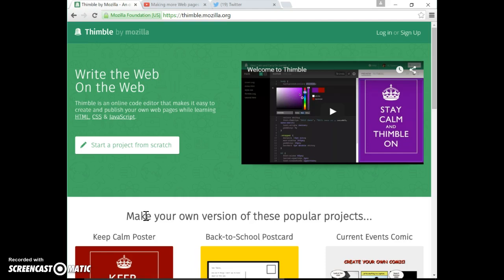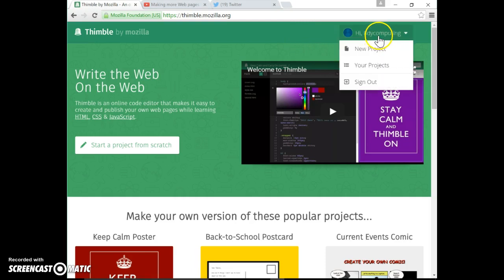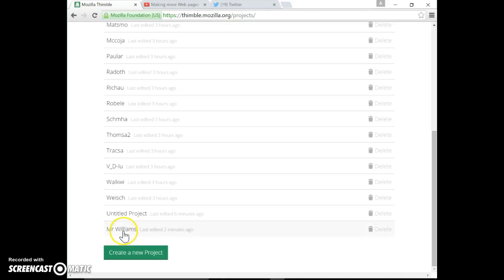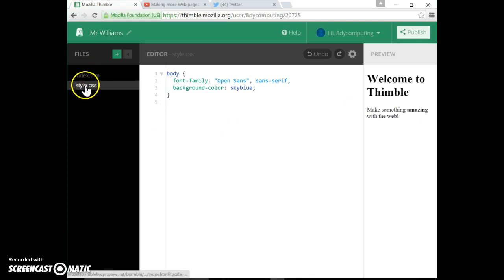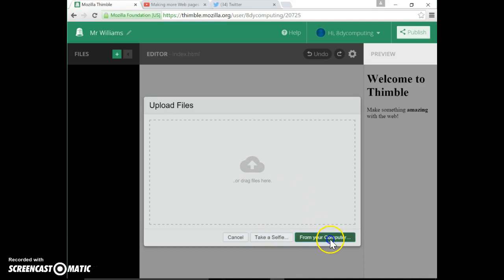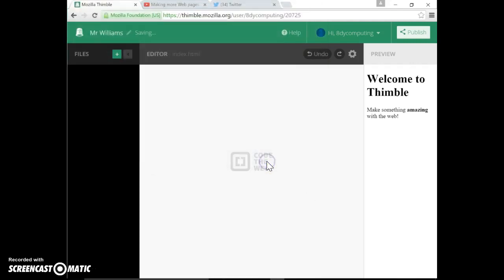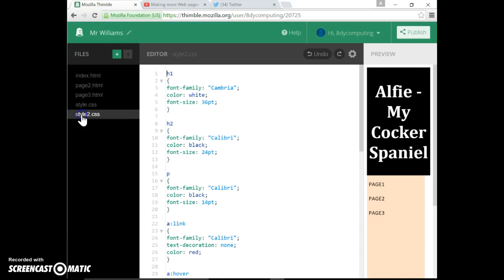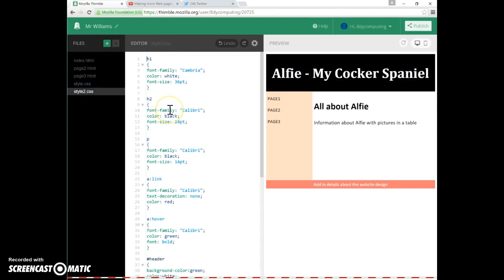Adding your Webpages and Stylesheets to Mozilla Thimble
How to add your pages to Mozilla Thimble to let you carry on developing your website anywhere you wish..